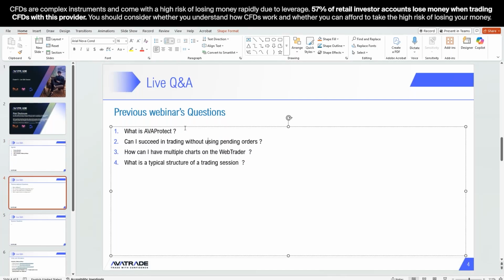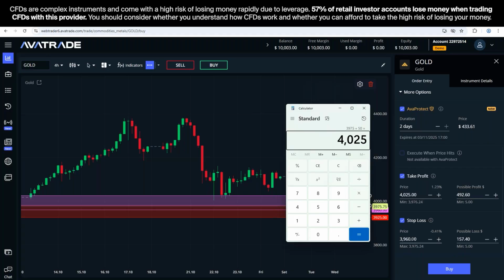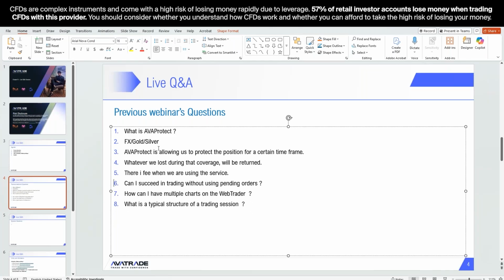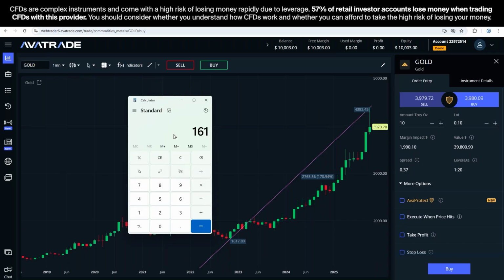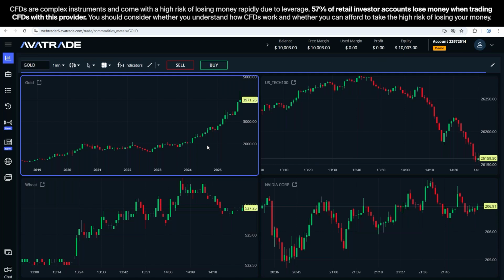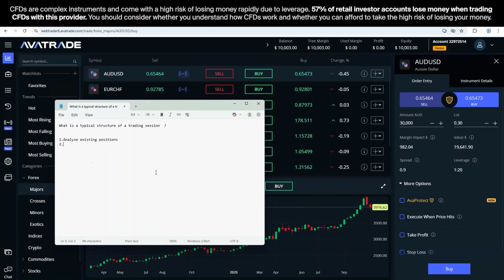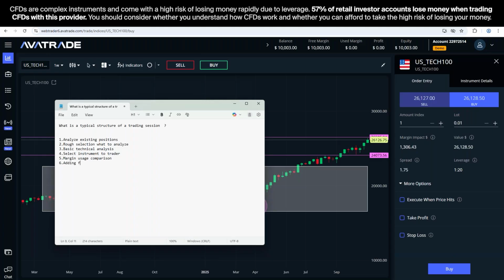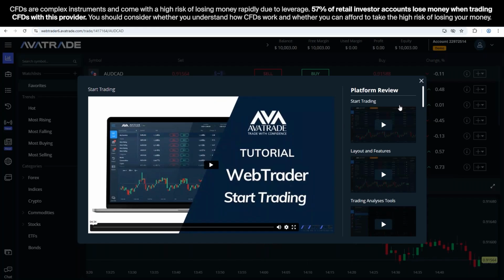30.10.25 | Trading Talk: Uncensored Live Q&A session